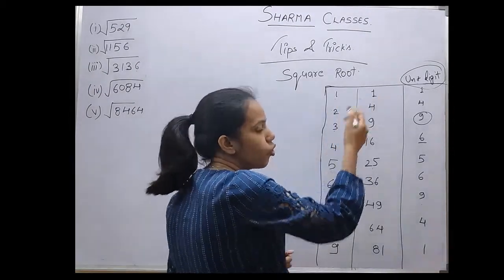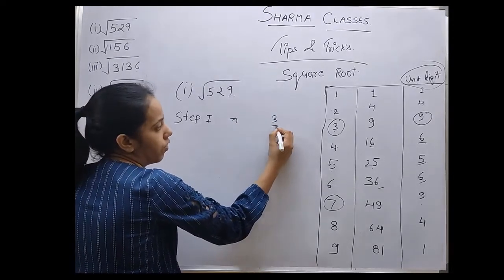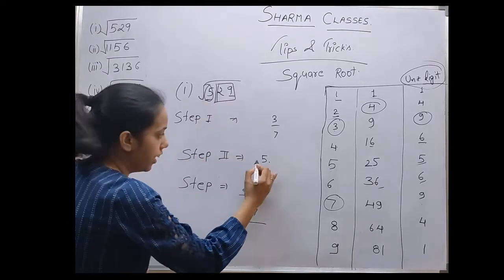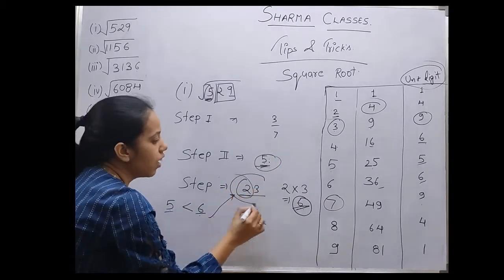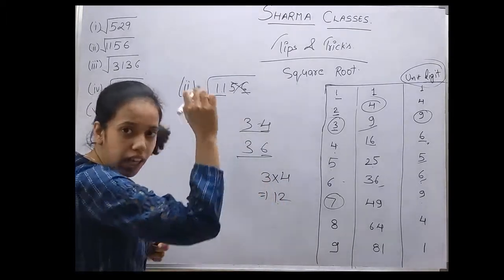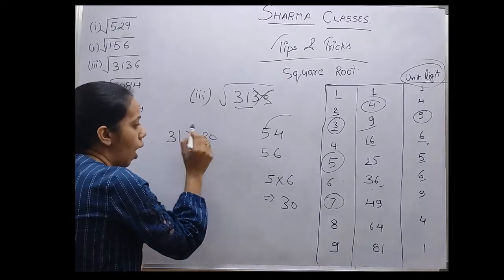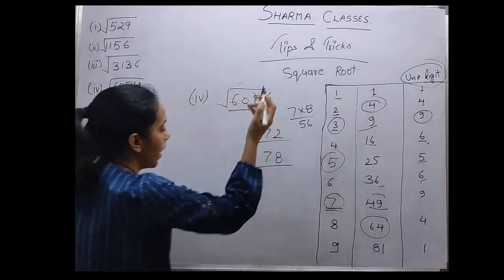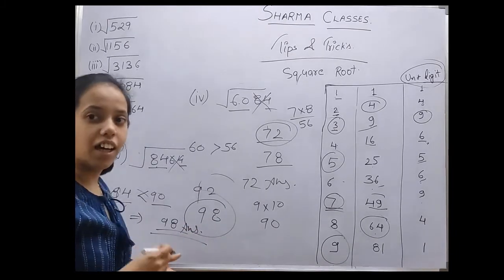Sharma Classes Tips and Tricks - Square Root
Hi Students ! I have uploaded this video for calculating square roots of perfect squares.